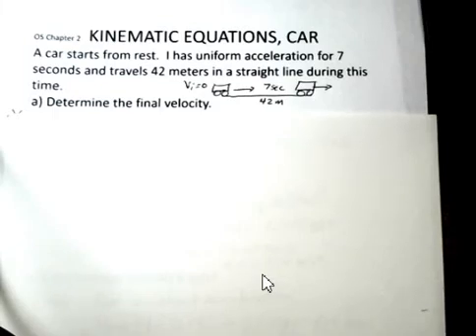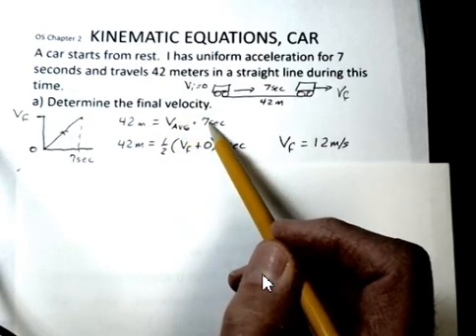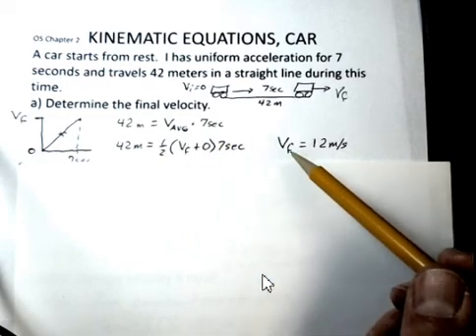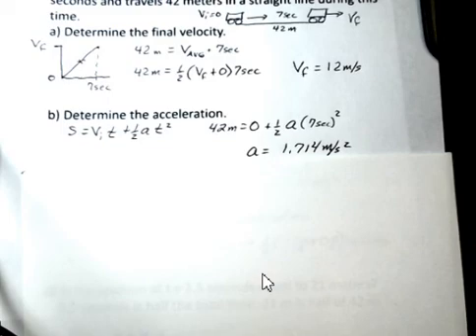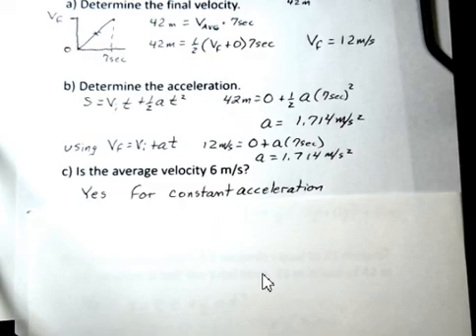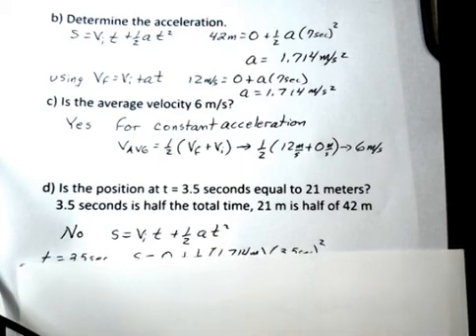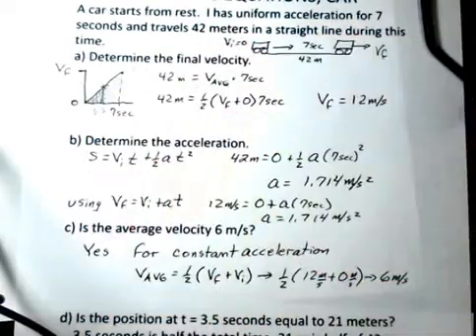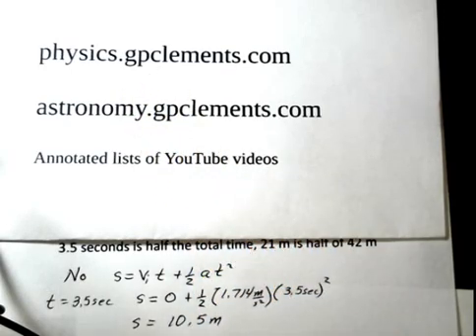Car Constant Acceleration for Given Distance and Time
A car starts from rest and has constant acceleration.  The elapsed time and distance traveled in a straight line are give.  The final speed and acceleration are determined.  A brief discussion is given on average velocity and distance traveled for half of the elapsed time.  Introductory General Physics I